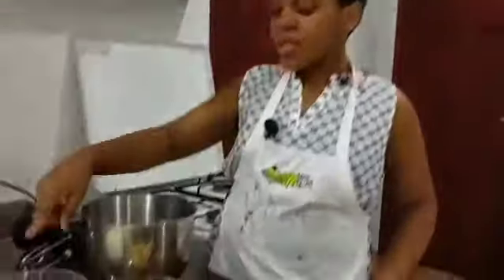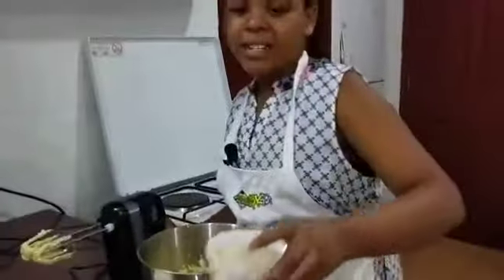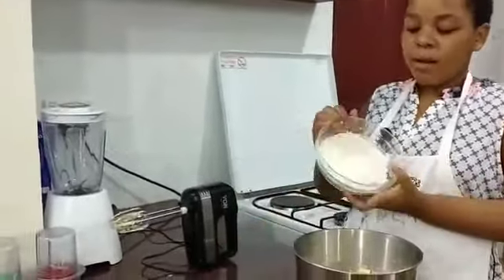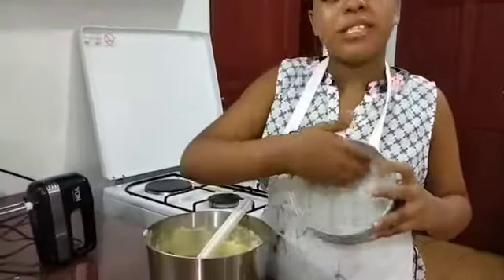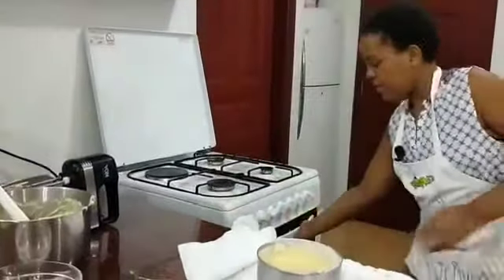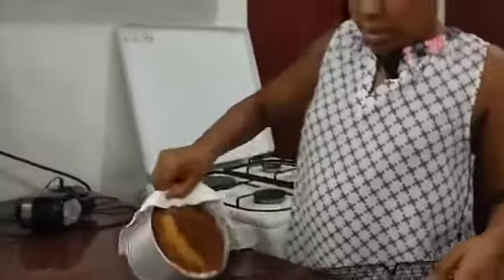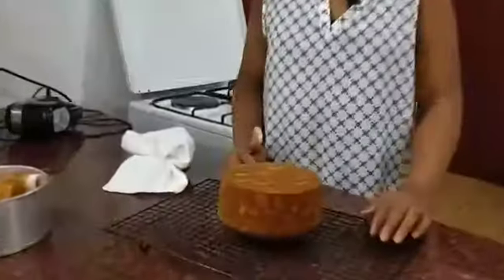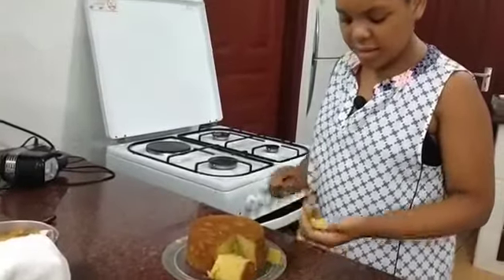How to Make Vanilla Cake Like a Pro - Step by Step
How to make the BEST vanilla cake recipe ever! This vanilla cake recipe is moist, fluffy, and has an amazing tender crumb. It's all about the ingredients, the mixing method, and that amazing texture. Say goodbye to the boring vanilla cake! This will be your go-to vanilla cake recipe from now on!

TAMMY'S VANILLA CAKE INGREDIENTS ►
368 g cake flour
368 g granulated sugar
3 tsp(14 g) baking powder
1/4 tsp baking soda
1/2 tsp salt
225 g unsalted butter
1 Tbsp vanilla extract
283 g whole milk (room temperature)
85 g vegetable oil
3 large eggs (room temperature)